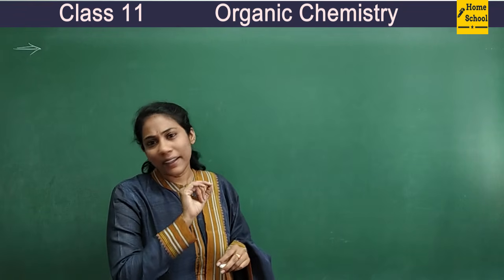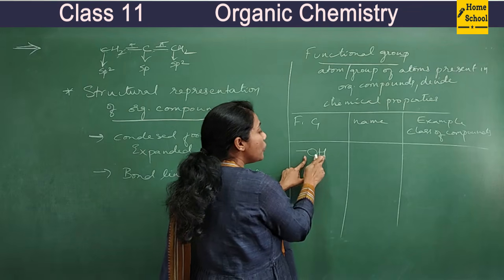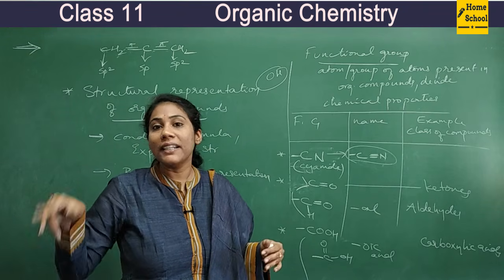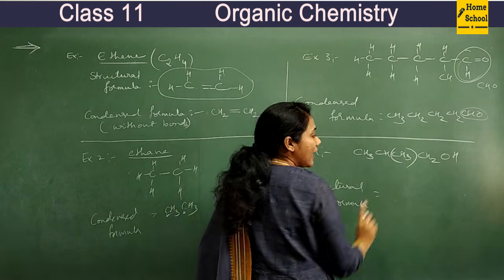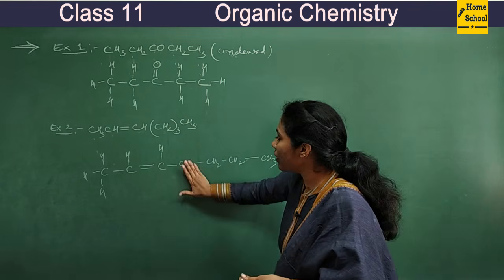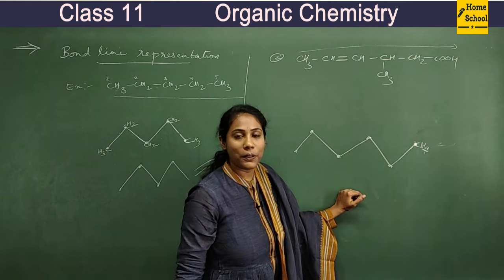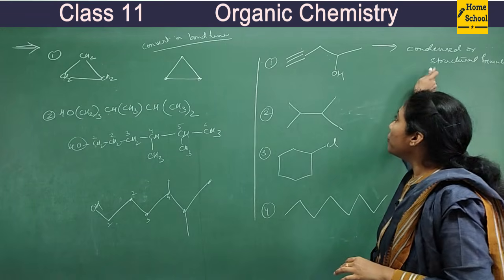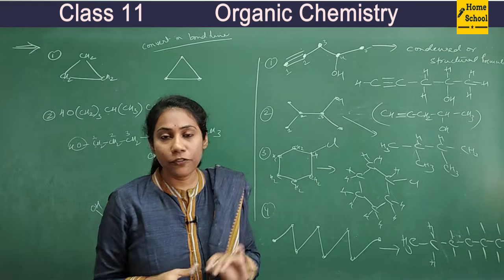Organic Chemistry | Structural Representation of organic Molecules | Part 2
🎓 Presenting the Complete Class 11 Chemistry Course by Nalini Madam, one of the most trusted educators with over 20+ years of experience and 3.5 lakh+ subscribers on YouTube!

✨ Course Highlights:
✅ 248 Pre-recorded HD Video Lectures
✅ Covers Full CBSE Syllabus + NEET/JEE Topics
✅ Concept Clarity with Easy-to-Follow Explanations
✅ Chapter-wise MCQs with Video Solutions
✅ Concise Notes for Quick Revision
✅ 18 Months Access – Learn at Your Own Pace

📚 Chapters Covered:
Some Basic Concepts | Structure of Atom | Chemical Bonding | Thermodynamics | Equilibrium | Organic Chemistry | and More!

💥 Whether you're aiming for CBSE Boards, NEET, or JEE, this course will help you build a strong foundation in Chemistry!